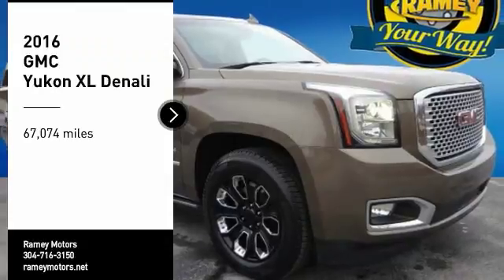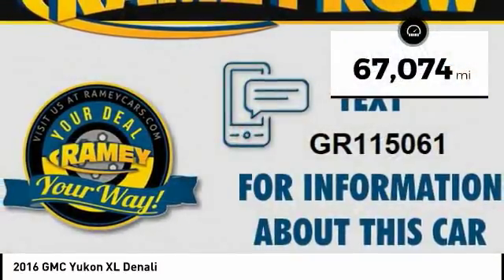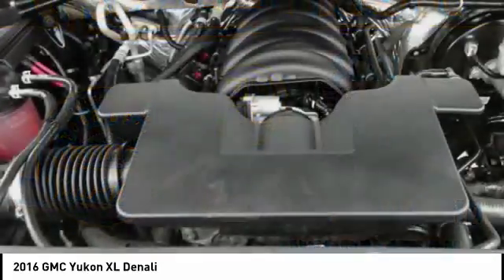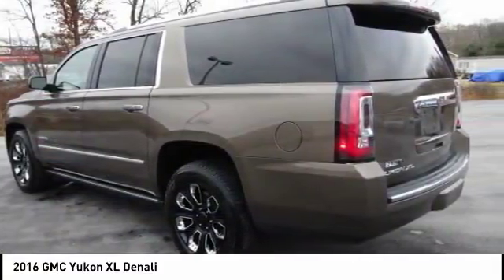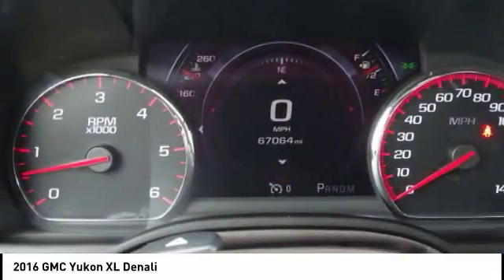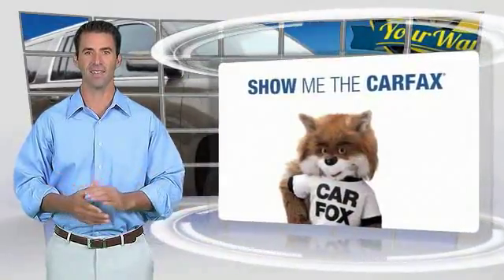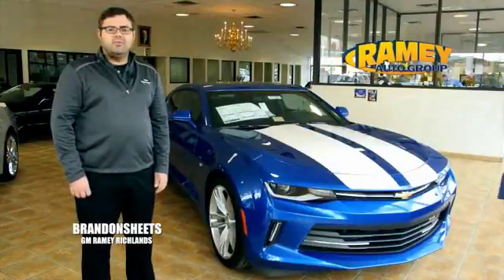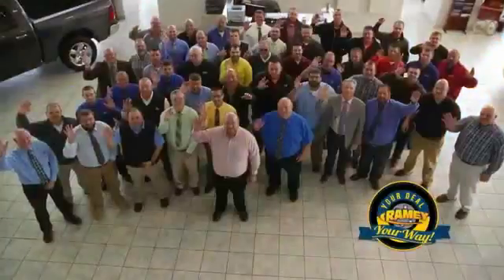2016 GMC Yukon XL Princeton WV 2-T3418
2016 GMC Yukon XL Denali

Ramey Motors
127 Frazier Dr

GR115061